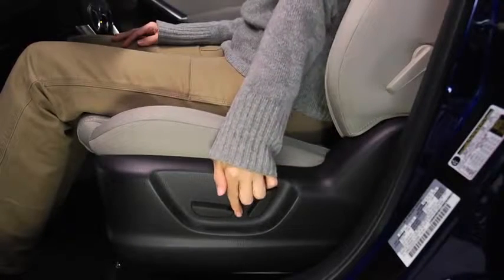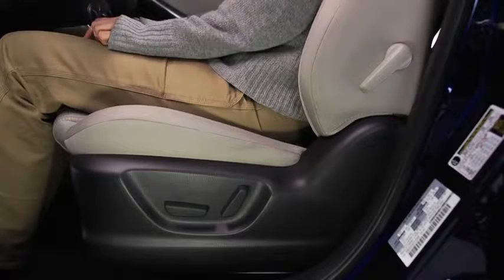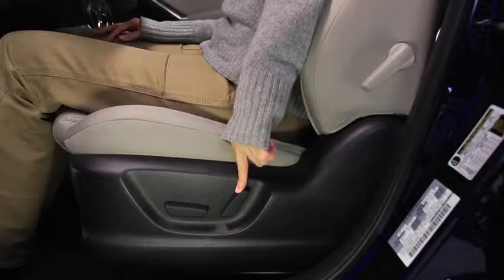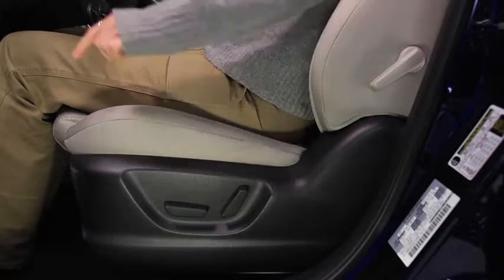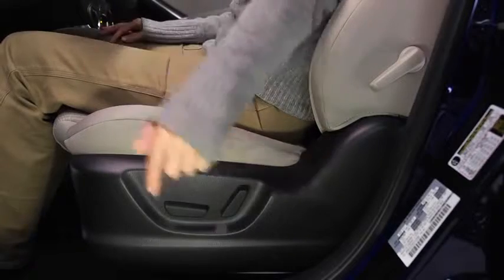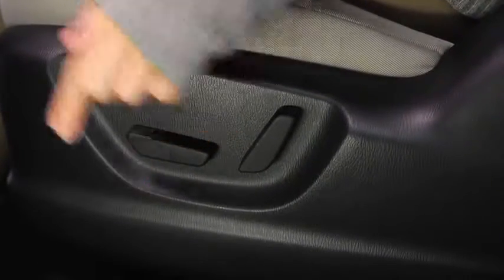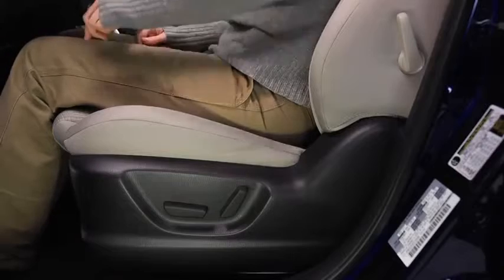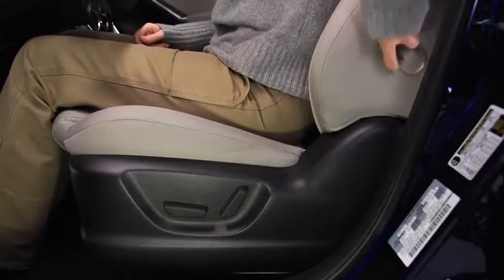2013 Mazda CX 5 — Power Drivers Seat 6 Way Mazda USA